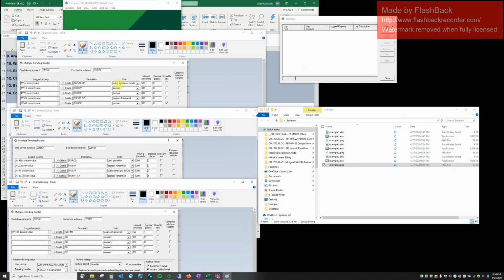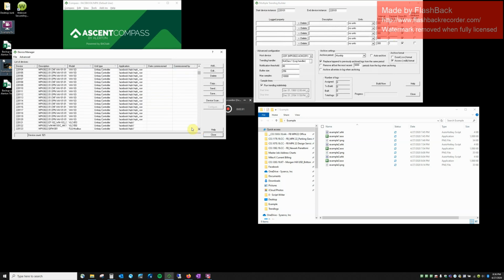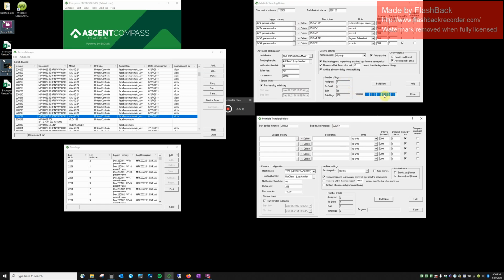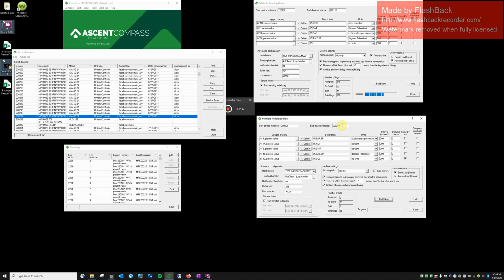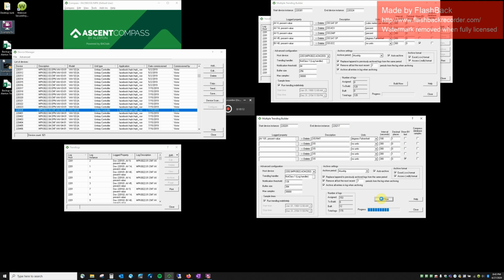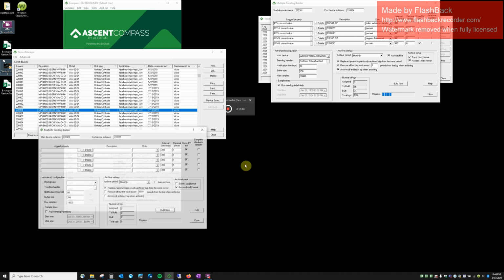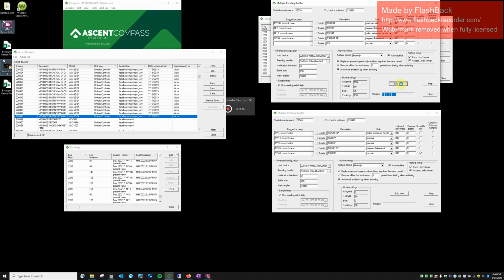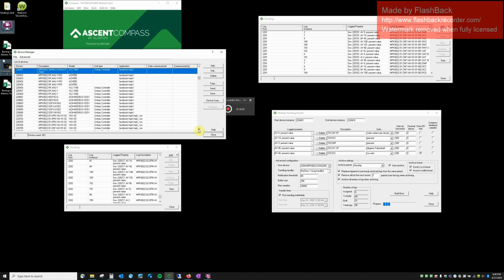Mike's Trendlog Script Writer for Alerton Compass Part 2 Building Trends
In Part 1 we used Mike's Script Writer to create some scripts needed for VAV Trends. In this video we will using the scripts written to create trendlogs within the system database.